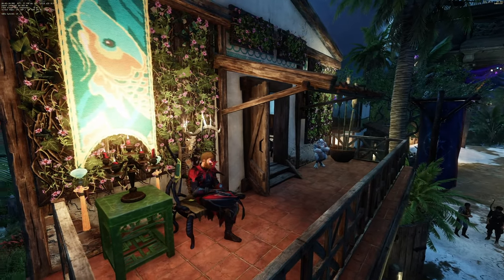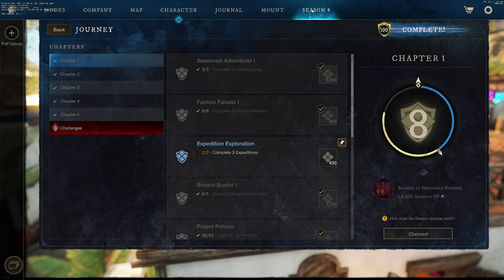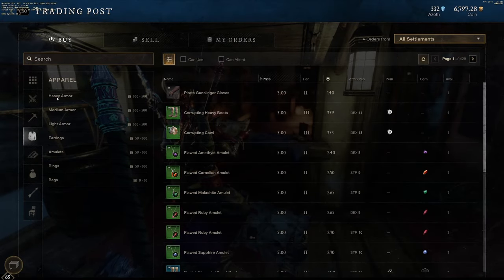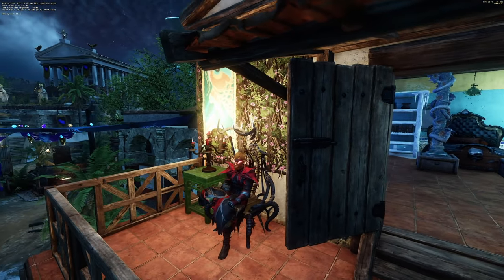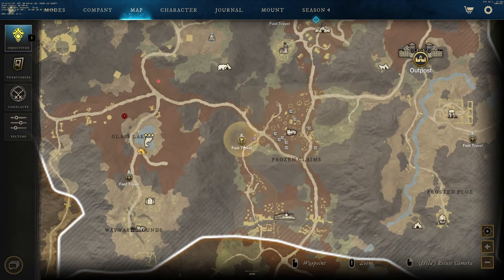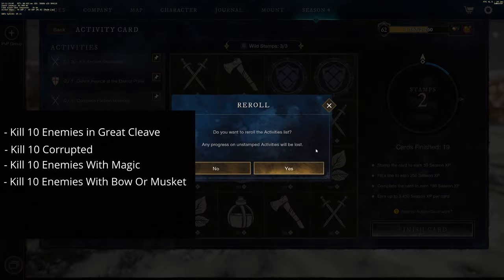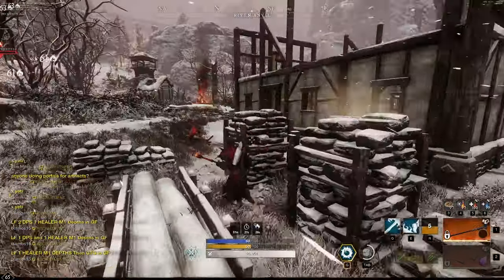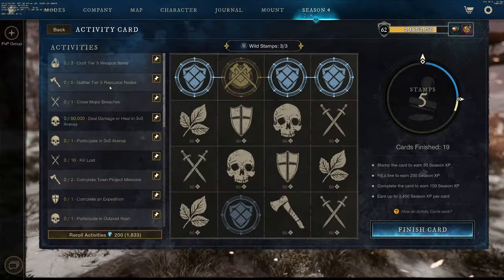How to Level Season 4 Season Pass FAST/EASY New World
new world season 4 season pass leveling guide, season pass fast leveling